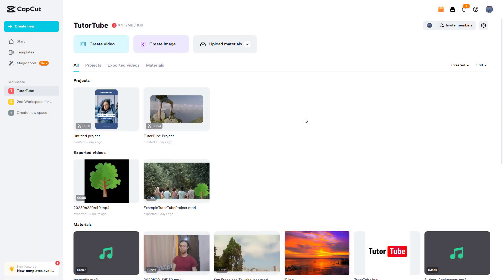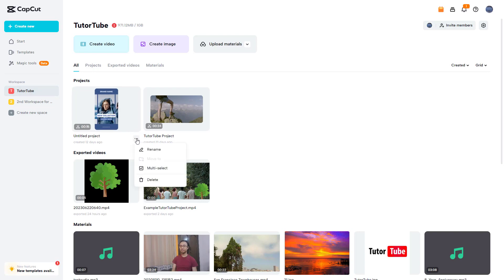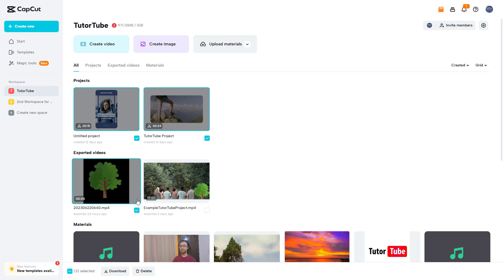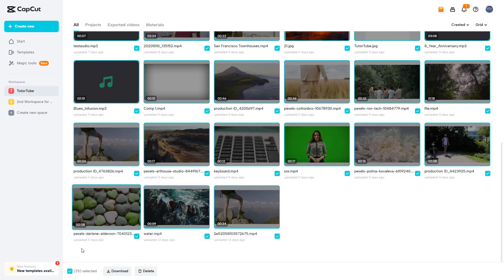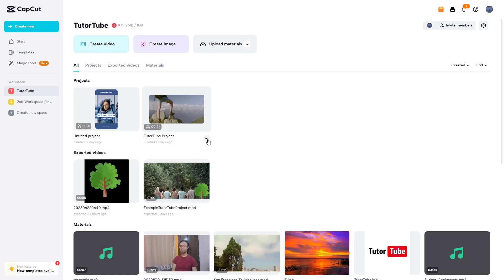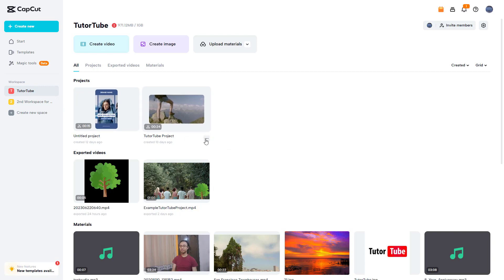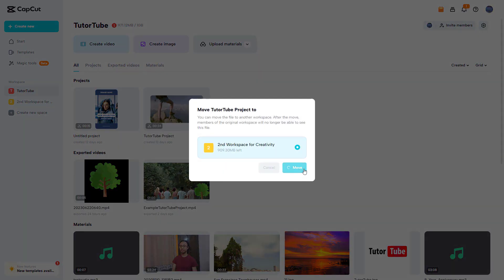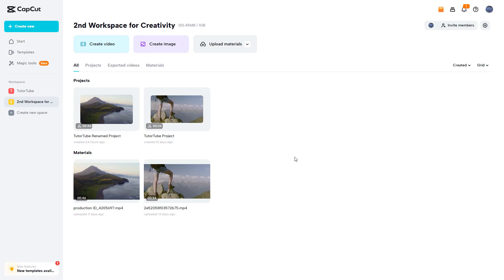CapCut - Lesson 40 - Multi Select and Move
In this tutorial, we will be discussing about Multi Select and Move in CapCut